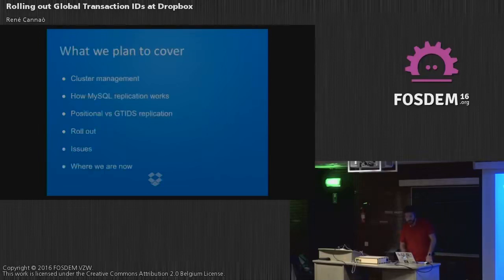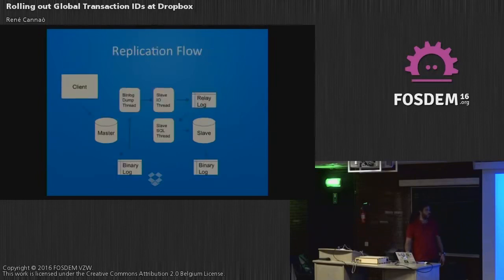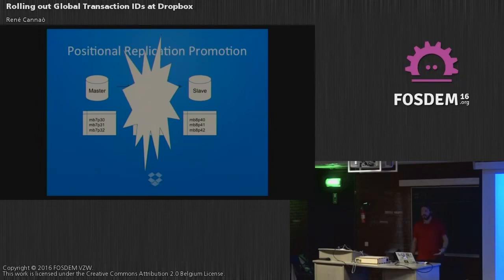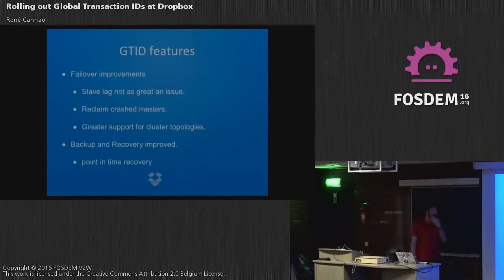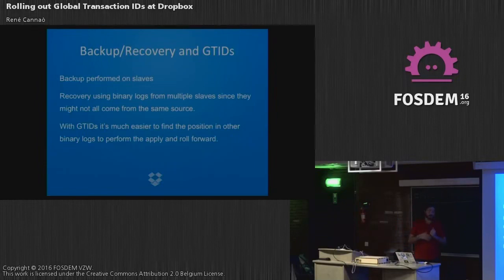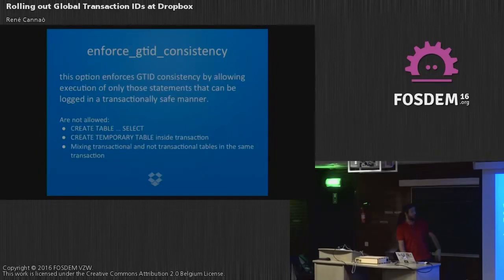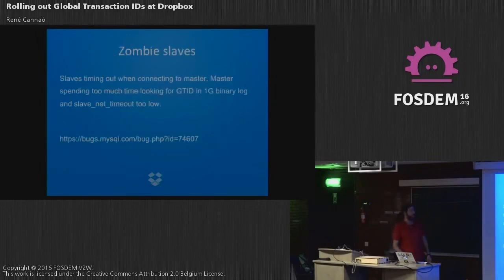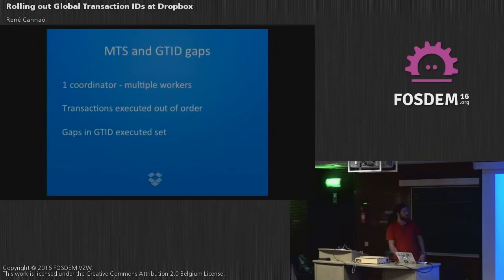Rolling Out Global Transaction Ids At Dropbox